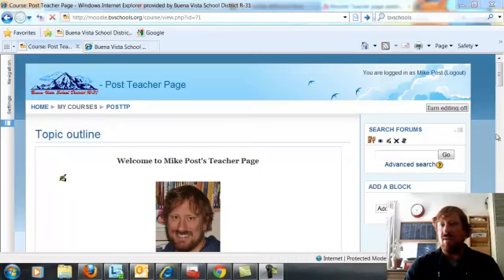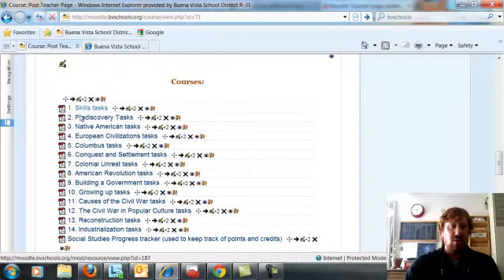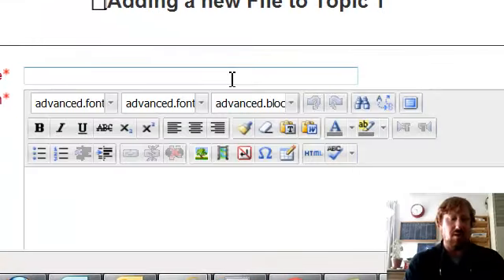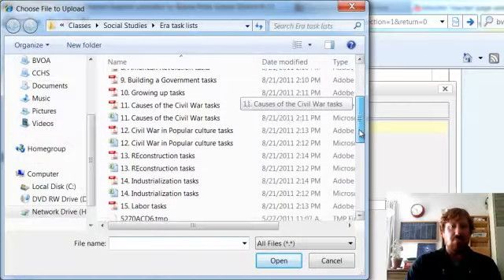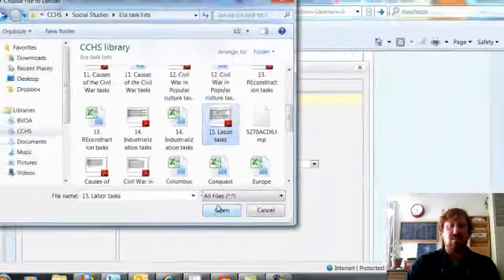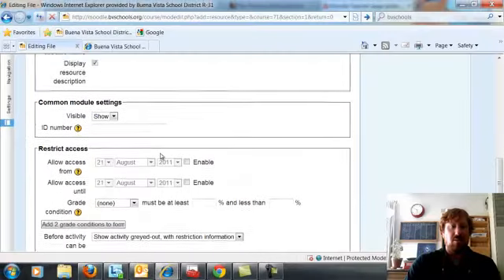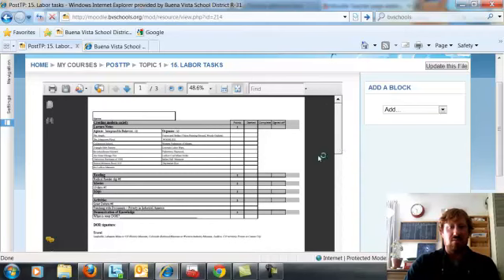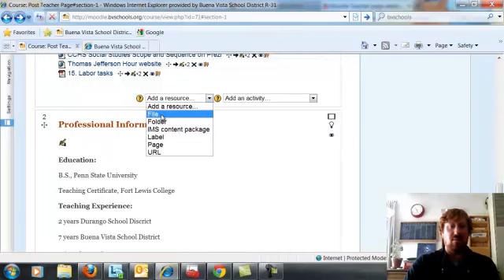Moodle Teacher page Adding important Documents